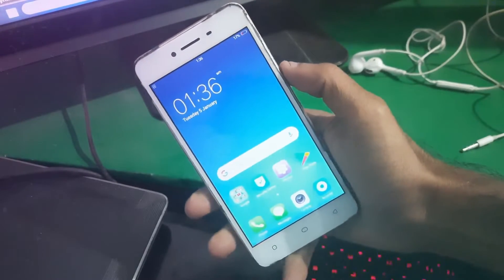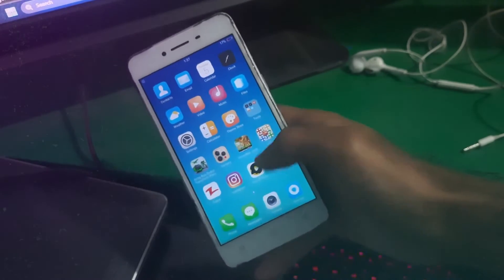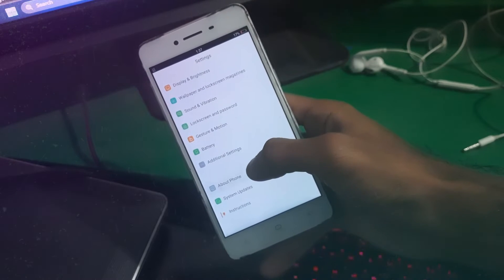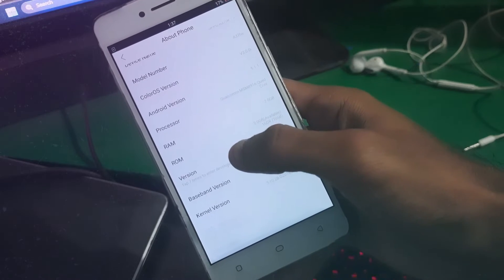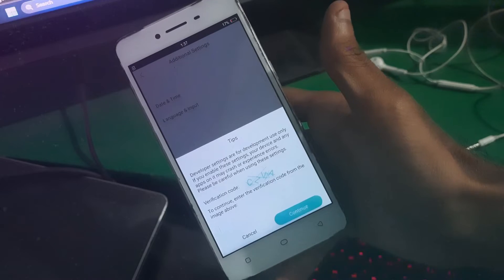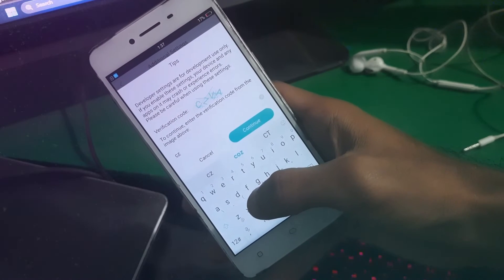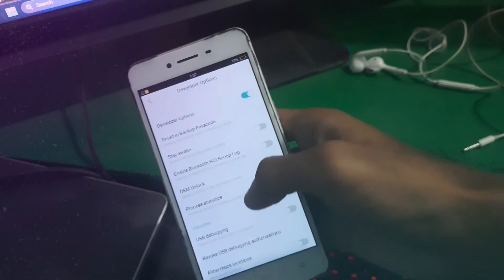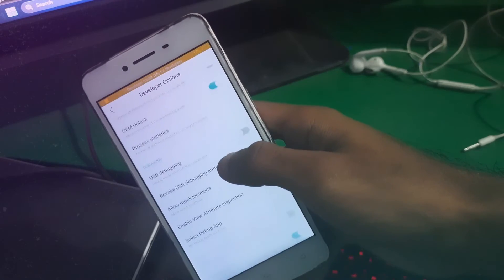Oppo Bootloader Unlock | Bootloader unlock on any android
in this video i will show you how to unlock bootloader on oppo